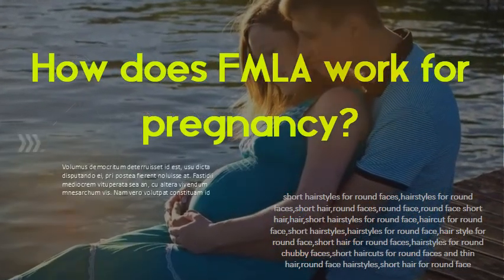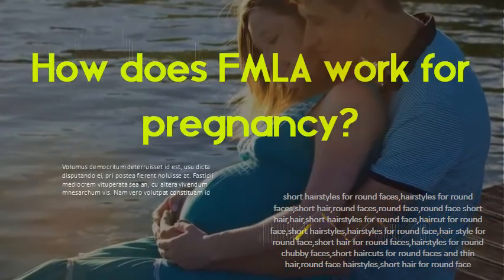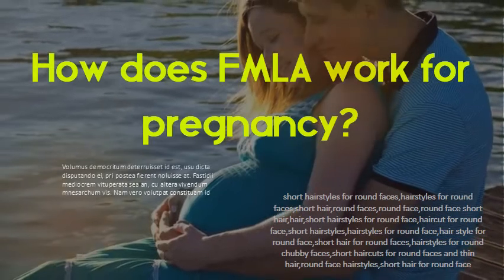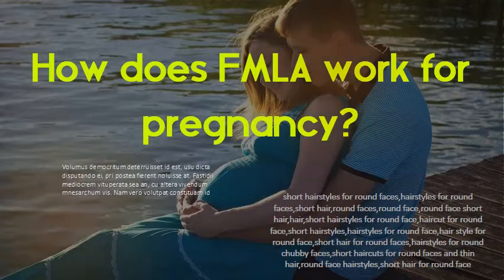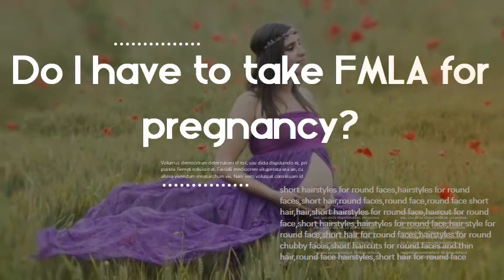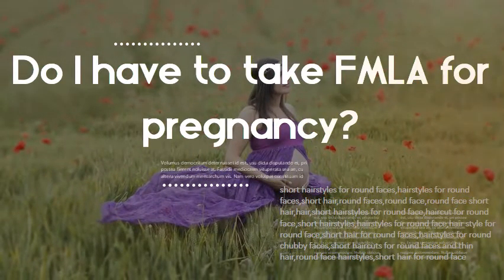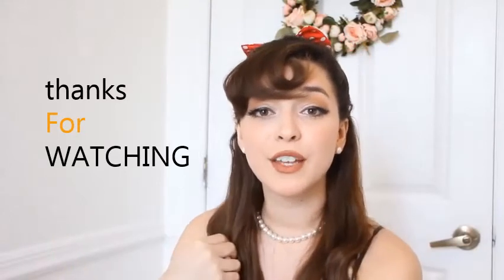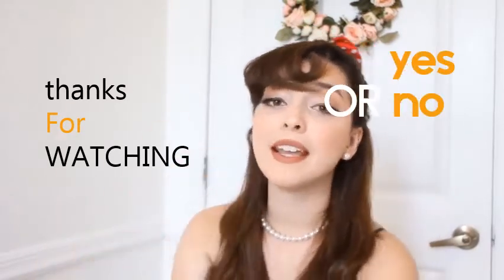How does FMLA work for pregnancy - Do I have to take FMLA for pregnancy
Family and Medical Leave (FMLA) | U. S. Department of Labor The Family and Medical Leave Act (FMLA) provides certain employees with up to. Time taken off work due to pregnancy complications can be counted against. elaws - Family and Medical Leave Act Advisor See Limitation for Spouses Working for the Same Employer for more information. The husband is entitled to FMLA leave if needed to care for his pregnant. Taking FMLA Leave for Pregnancy and Childbirth. The FMLA's family medical leave rules let you take time off during pregnancy and. Most employees plan to take some time off from work after having a child. FMLA leave is unpaid, but you can use your accrued paid leave (like sick time or. Know Your FMLA Maternity Leave Rights | Parents What are your legal rights regarding family leave from work? it makes sense to know your company's policy before your pregnancy so you can plan financially. FMLA for pregnancy: Frequently Asked. FmlaOnline When do I qualify for FMLA leave? Employees qualify for FMLA leave if they work for a company with more than 50 employees working within 75 miles of their. All Your FMLA & Maternity Leave Questions Answered Yes, FMLA does cover doctor-ordered bed rest. If you qualify for FMLA,Editors' Picks. The Working Woman's Guide to Flying While Pregnant. Guide to the Family and Medical Leave Act (FMLA) - National. A pregnant woman can take FMLA leave for incapacity due to pregnancy (for instance, severe morning sickness that renders her unable to go to work) , for. California's Pregnancy Disability Leave, FMLA, and Paid. If the employer does not find out the reason for the leave until the employee returns to work, then the employer must immediately inform the. Your Rights Under the FMLA - Pregnancy Center - Everyday. Do you know your rights when it comes to maternity leave? Are you a working mom-to-be? Also, keep in mind that you're entitled to use your FMLA benefits during your